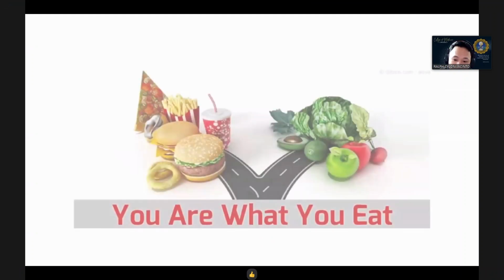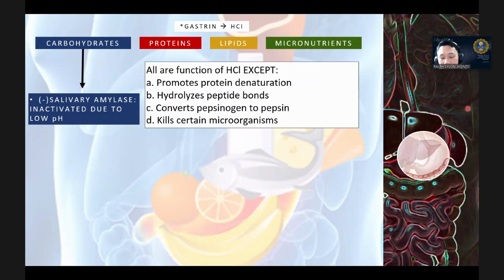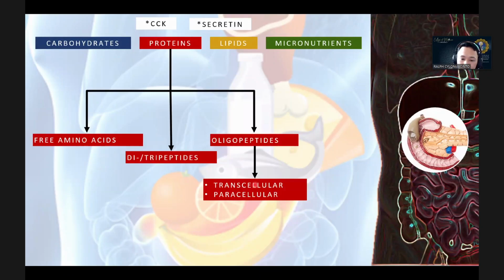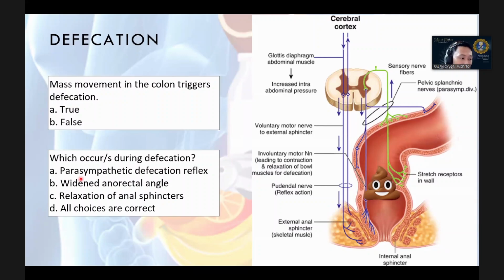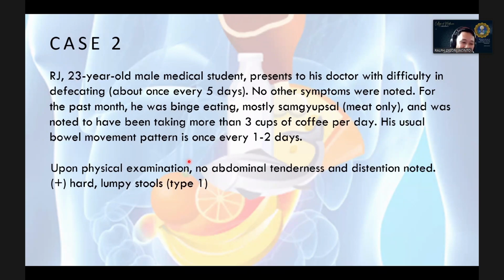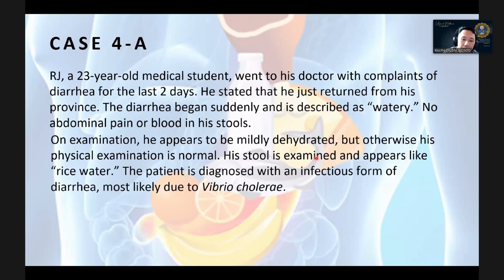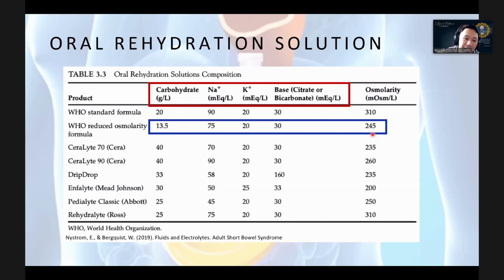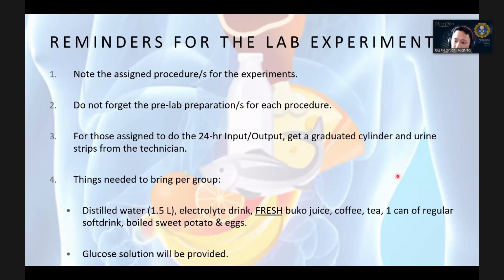GIT3 Dr Jacinto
Lecturer: Dr. Jacinto